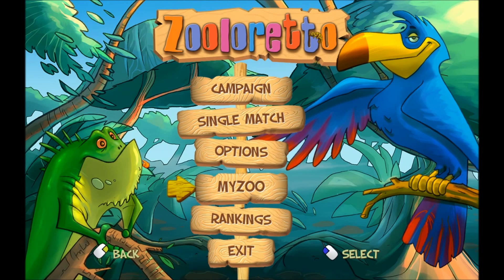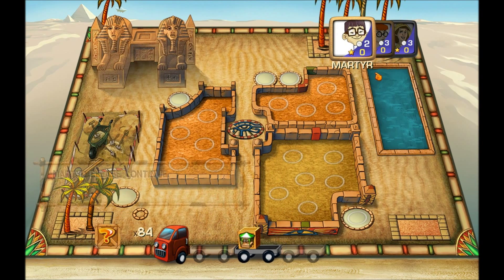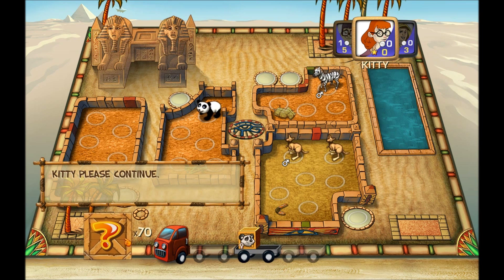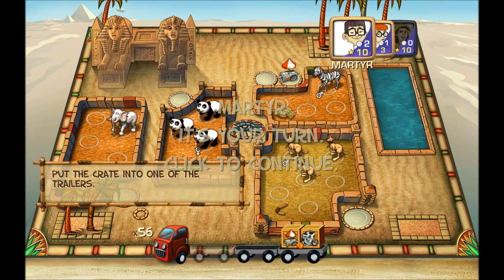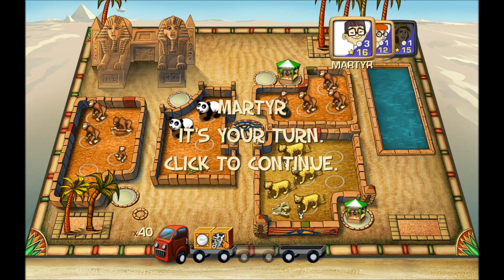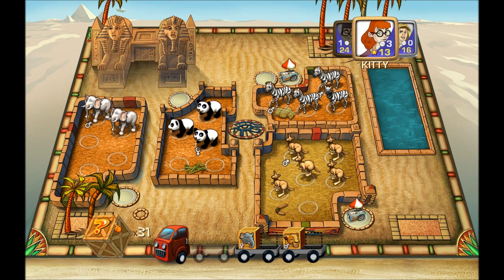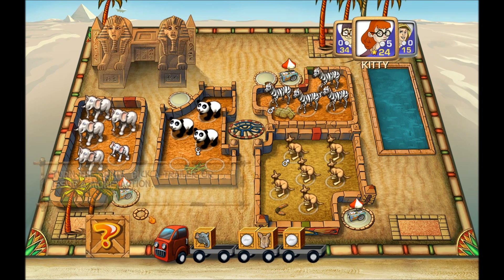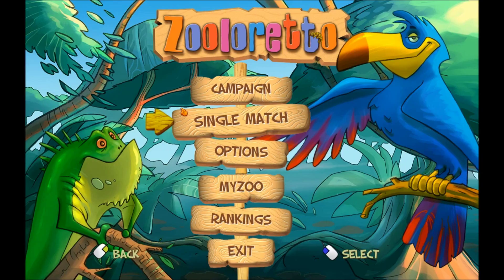International Table Top Day - Zooloretto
Come watch as me and Kitty have a vicious Zumble to the death for superiority of Egypt's animal parks!
In this tile based game Zooloretto has you collecting animals and placing them in enclosures.
The more animals together the more points you get. It gets tricky though as you can mess with each others Zoo by placing crates in strategic places.
Its a lot of fun and family friendly! Plus its Table Top Day! You've got to play with others and spread the joy of Table games!

We also are doing a giveaway of this very this game!
Doesn't have to be fancy! Any table game will do! The winner will be randomly chosen on April 12th and contacted via YouTube for further instructions.
NOTE: Winner must have steam and be able to receive trades as it is a steam game.

We hope you enjoy this video on Table Top Day and Remember "Play more games!"